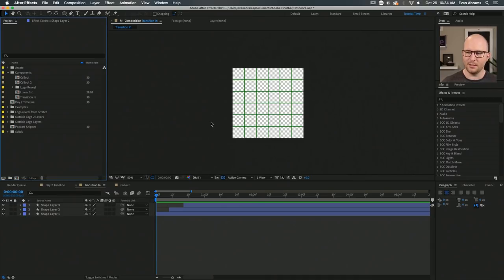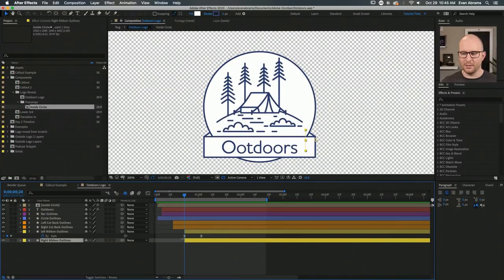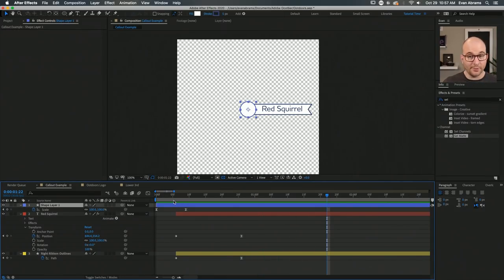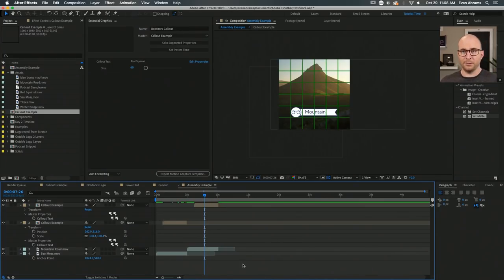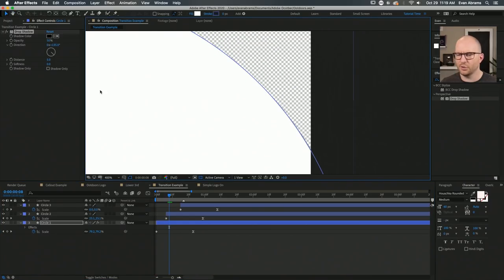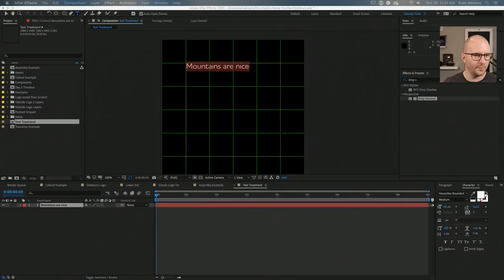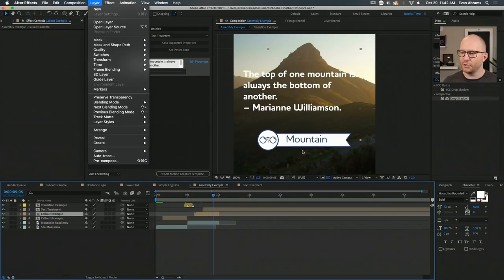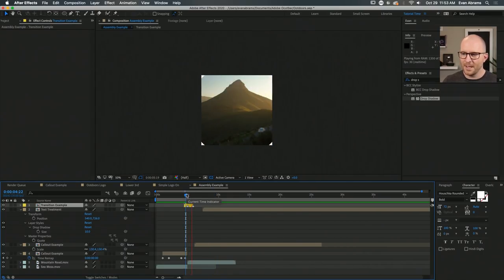Design Branded Social Content using Motion Graphics w/ Evan Abrams - 2 of 2 | Adobe Creative Cloud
Join Motion Designer Evan Abrams on Adobe Live as he teaches you how to design branded social media content using motion graphics!Follow along as Evan shares workflows for creating simple social posts that include motion graphics and personal branding. Let's get started!

Chapters
00:00 Start
03:55 Recap
06:06 Plan for the day
08:48 Callouts for social media
36:21 How to create custom Essential graphics
43:00 Custom transitions
51:44 Alpha blending modes
58:50 Animating text
01:17:04 Text animator shapes
01:21:45 Wrapping up